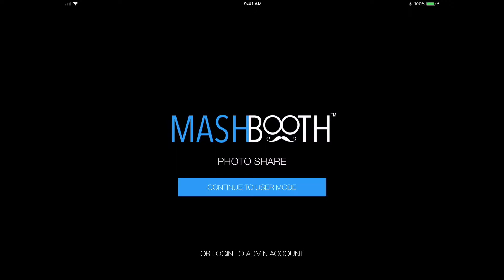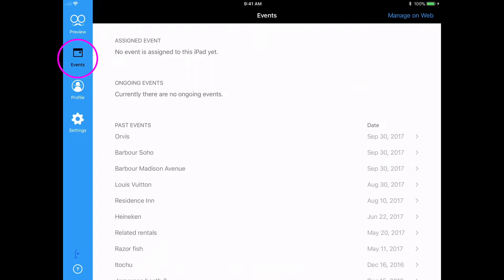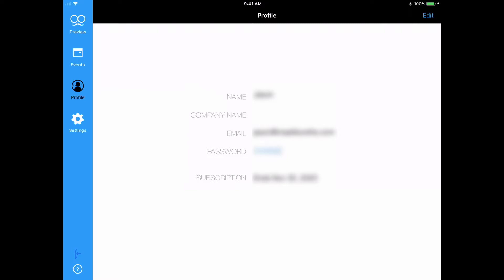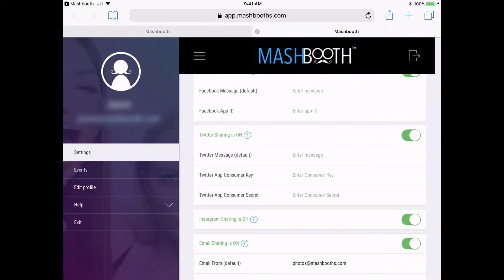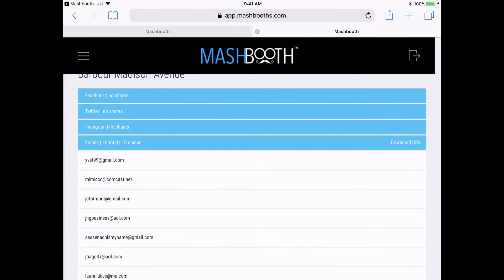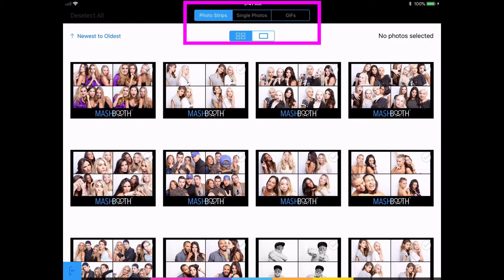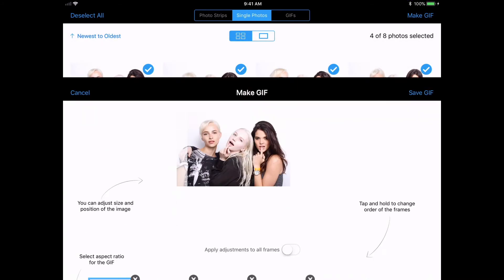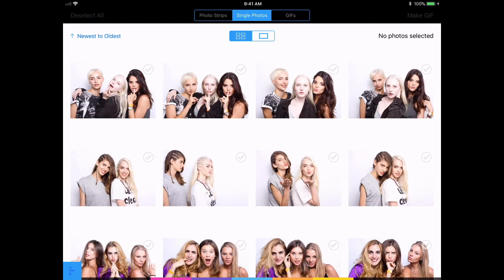Mashbooth App Tour - Event and Photo Sharing Kiosk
Don't know where to start when it comes to sharing photo booth and  event photography photos? Take the tour of the Mashbooth app and learn how easy it is to navigate through the settings and have a photo sharing kiosk ready to go in just minutes!